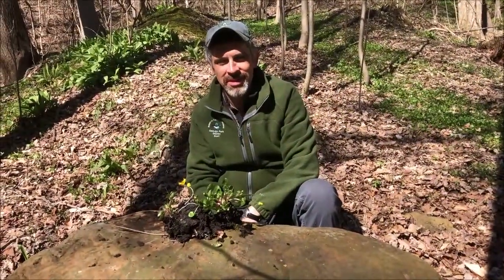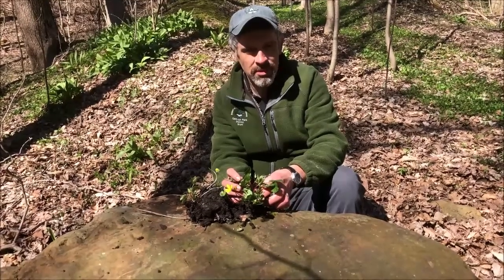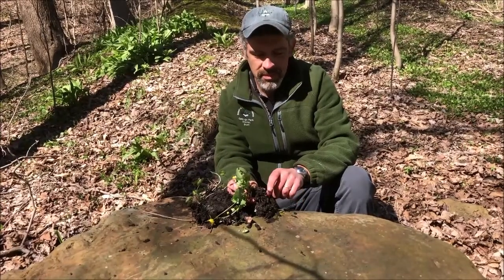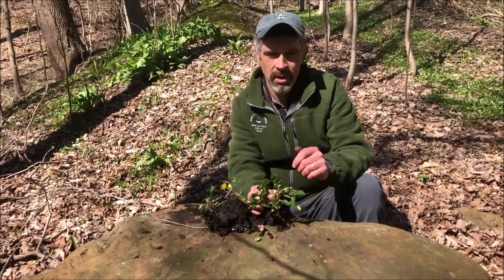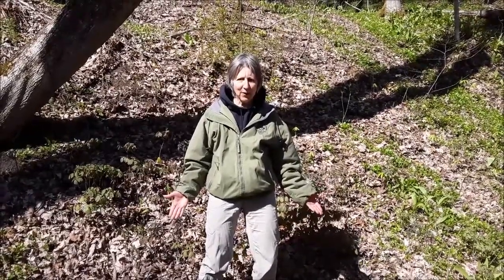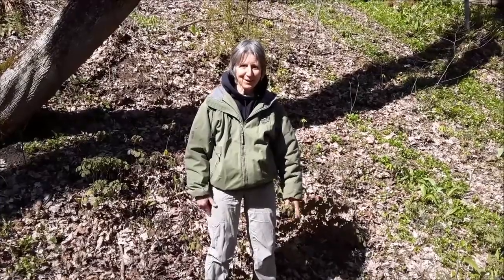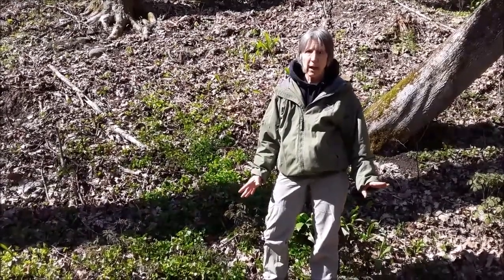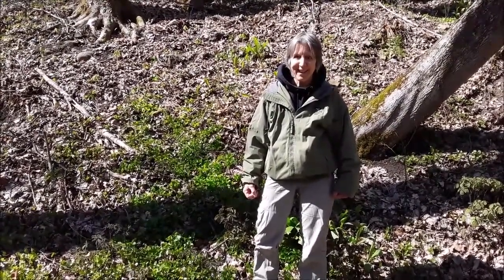Lesser Celandine: An Undesirable Beauty (A Mother Nature Production)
It may be beautiful, but it's also highly invasive. Learn more about lesser celandine from Land Steward Joel Firem and Naturalist Dottie Drockton - where it grows, what it does, and how you might help to get rid of it!